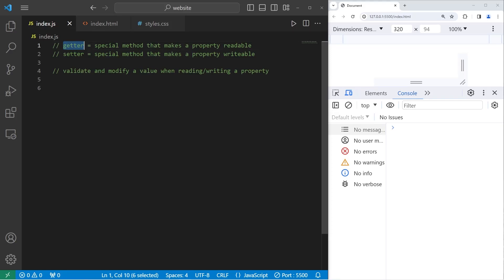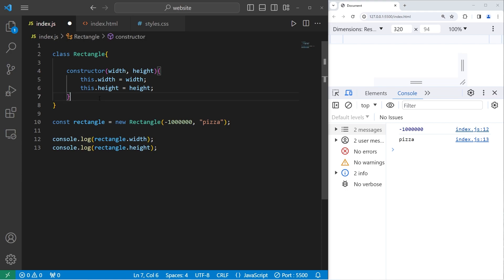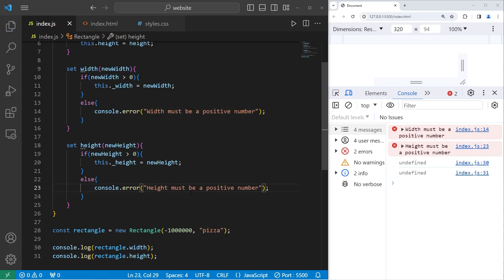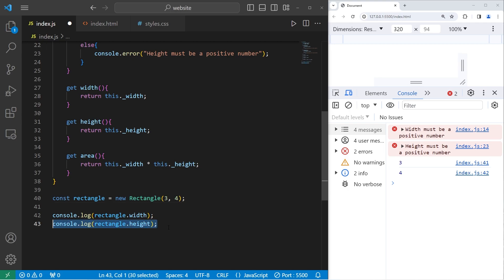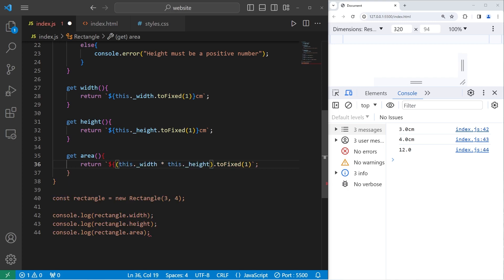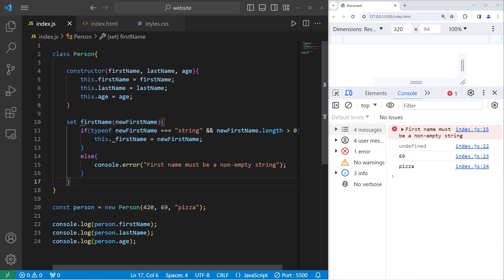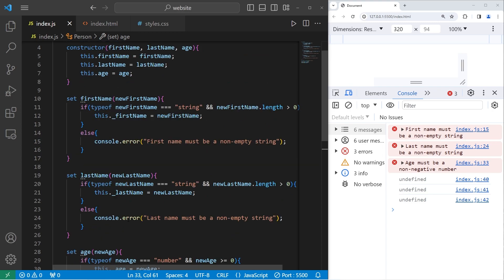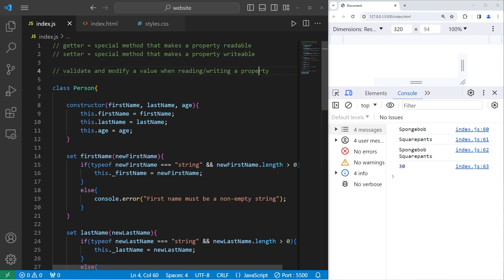JavaScript GETTERS & SETTERS are awesome!!! 📐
// getter = special method that makes a property readable
// setter = special method that makes a property writeable

// validate and modify a value when reading/writing a property

00:00:00 intro
00:01:42 example 1 setters
00:04:10 example 1 getters
00:07:16 example 2
00:08:31 example 2 setters
00:11:15 example 2 getters
00:12:48 conclusion